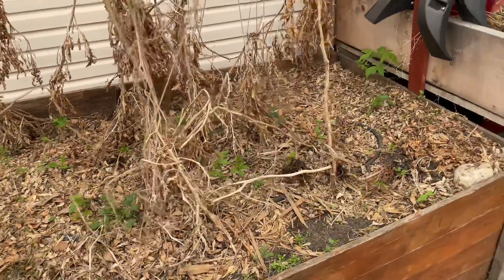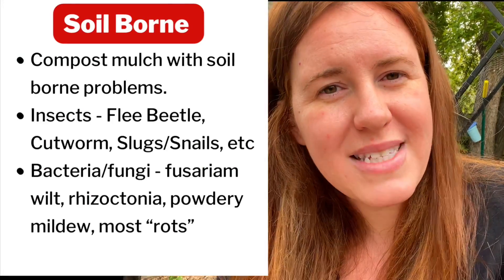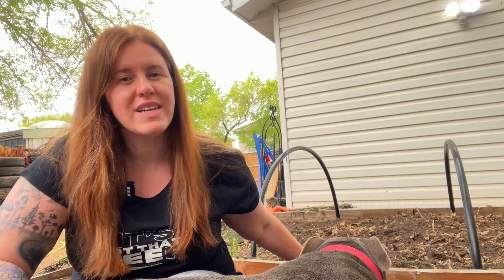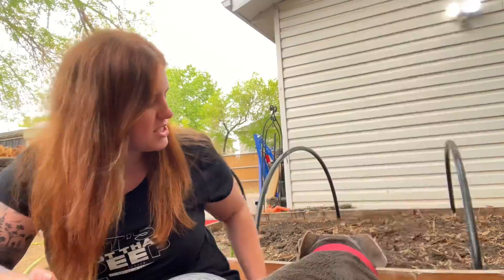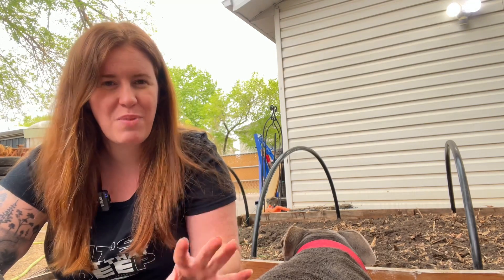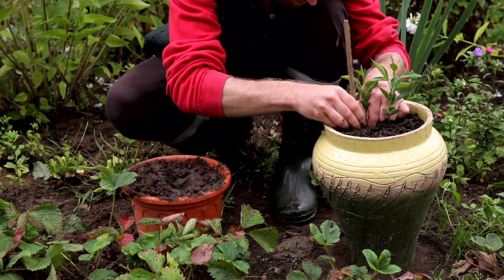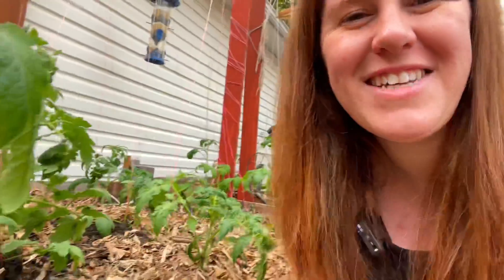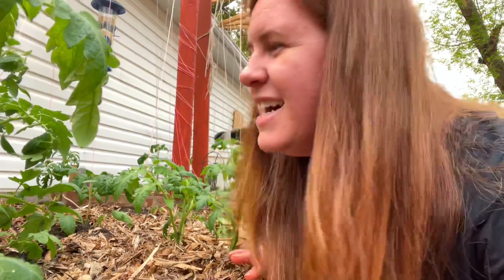Garden Soil Prep MUST DO’S!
When it comes to garden soil prep the key is pest management and soil enhancement. For pest management remove old plant debris and mulch if it has had a past infection. For soil enhancement consider loosening the soil and replenishing it with no organics or a granular fertilizer.

Paperback Houseplant Planner:
Paperback Garden Planner:
Digital Download Planners